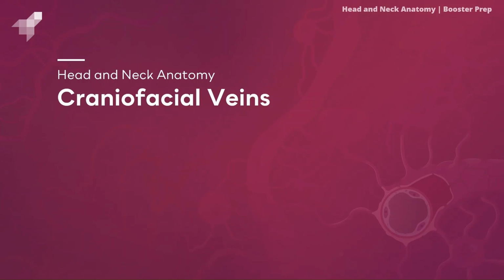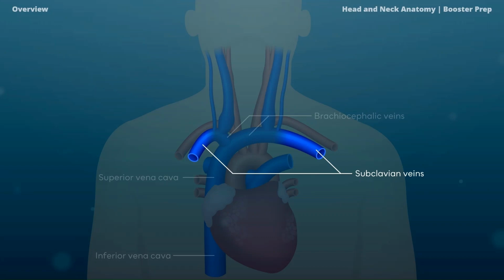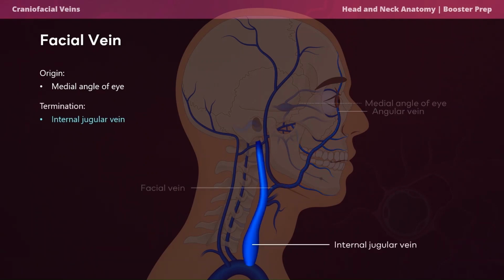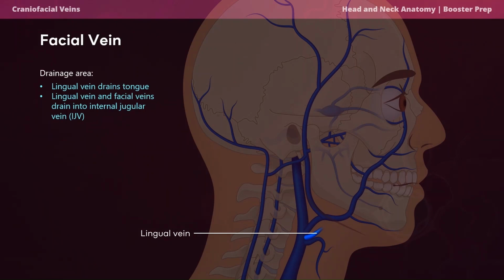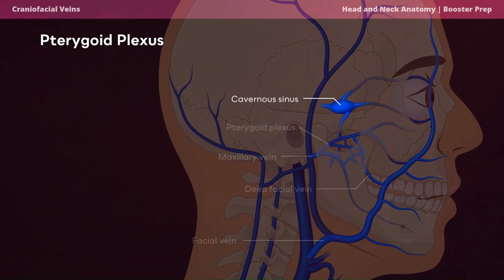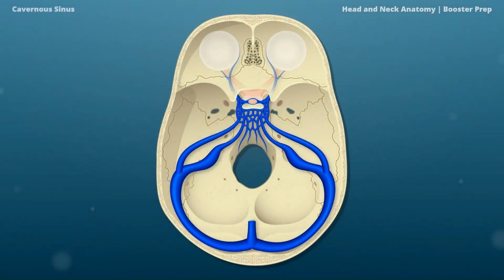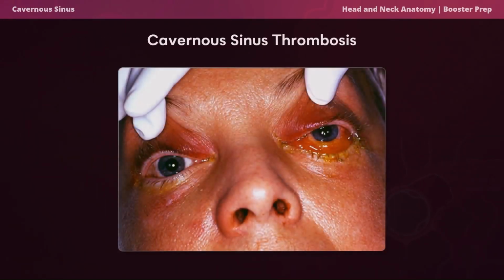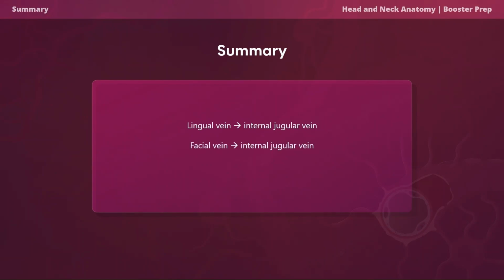Head and Neck Anatomy | Craniofacial Veins | INBDE, NDEB, ADAT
In this video, we will discuss the craniofacial veins for the INBDE, NDEB, and ADAT exams.

Watch until the end of our video for a practice problem + solution!

00:00 Introduction
00:23 Overview
01:05 Jugular Veins
01:35 Facial Vein
02:59 Pterygoid Plexus
04:27 Cavernous Sinus
05:20 Practice Problem #1
05:45 Summary